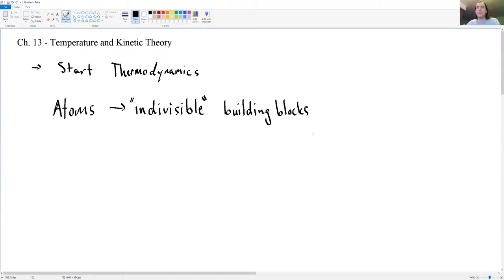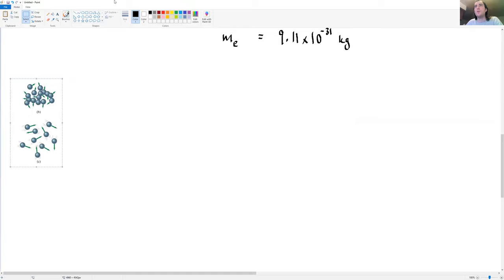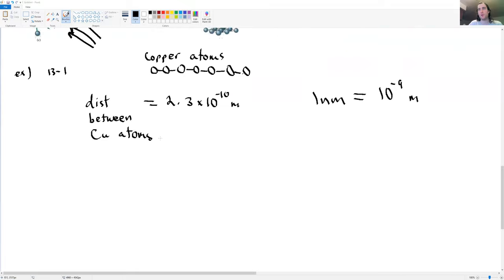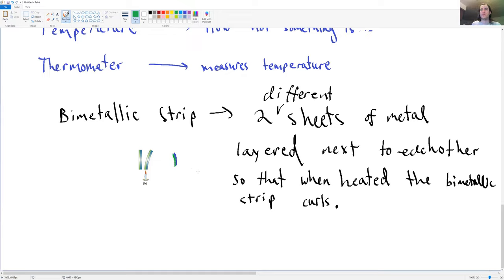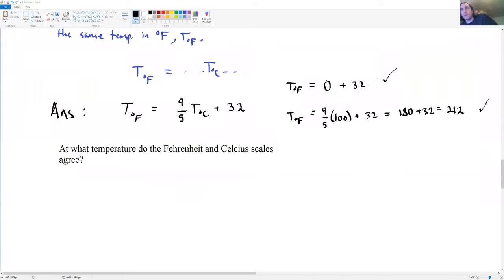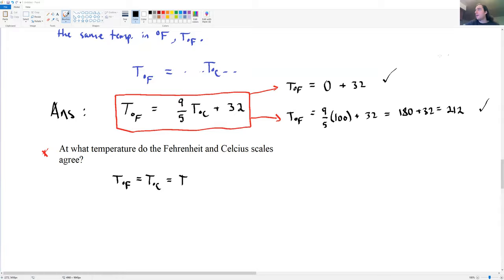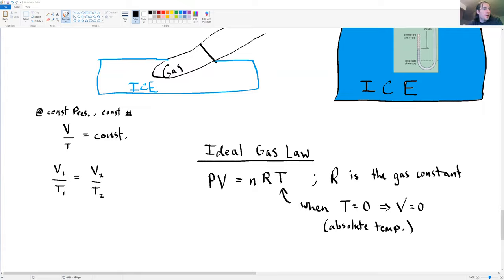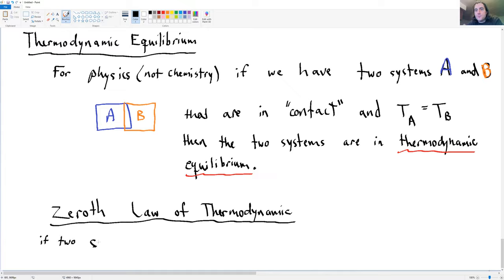Temperature, Thermometers, Ideal Gas Law, Thermal Expansion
We begin our investigation into thermodynamics. We discuss the atomic structure of matter, Brownian motion, and Kinetic Theory. We discuss the experiments which led to the various gas laws culminating in the Ideal Gas Law. We develop a linear relationship between changes in temperature and thermal expansion of rigid materials. From this, we develop an expression which determines the thermal stress on a material which is not allowed to expand.